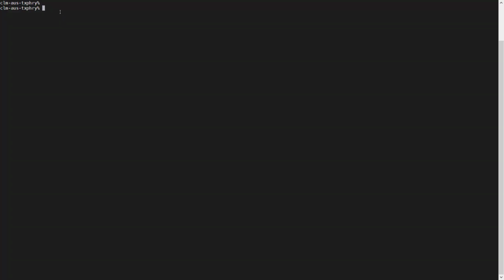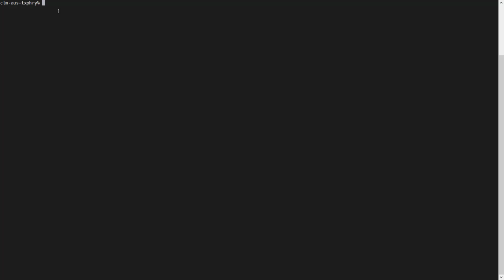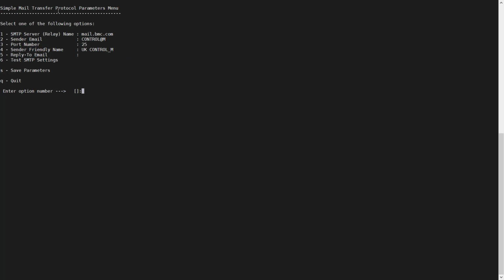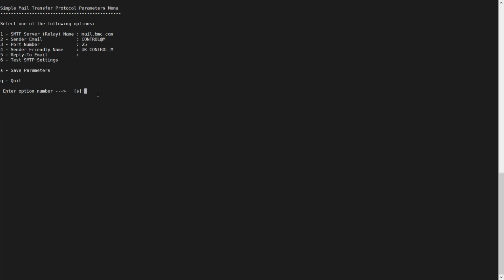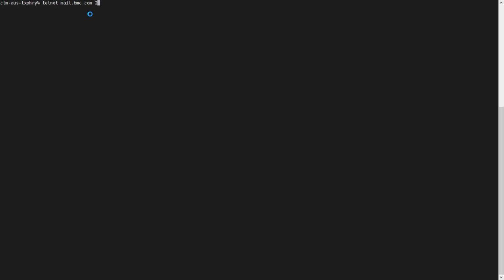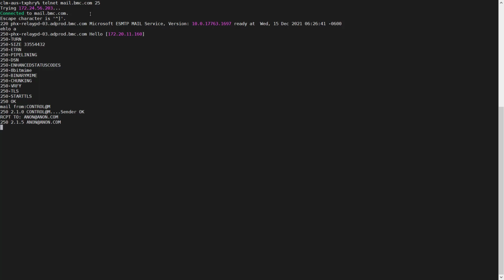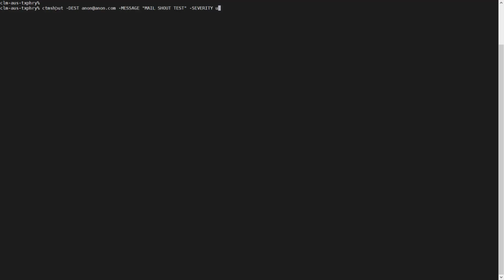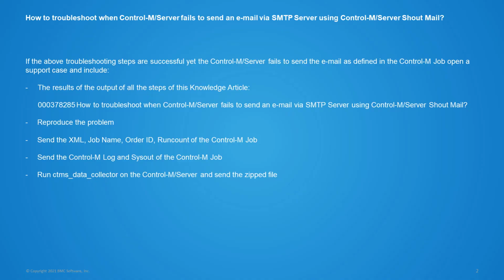How to troubleshoot when Control-M/Server fails to send an e-mail via SMTP?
How to troubleshoot when Control-M/Server fails to send an e-mail via SMTP Server using Control-M/Server Shout Mail?